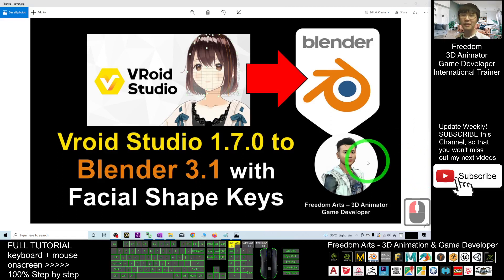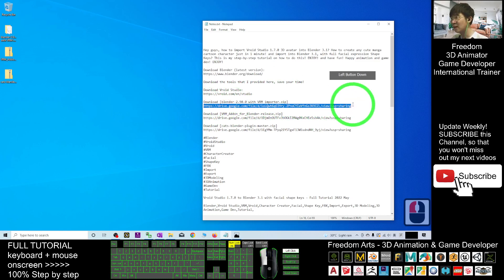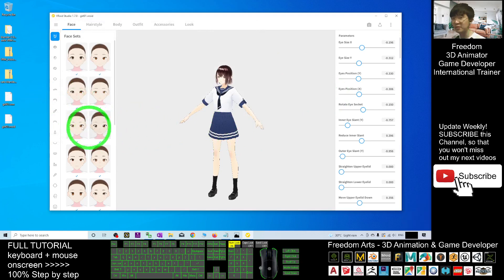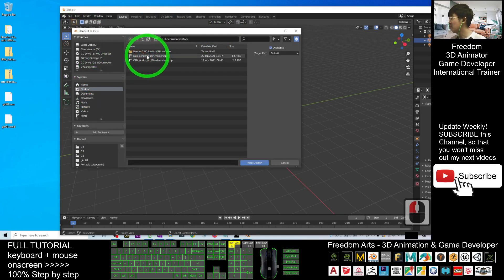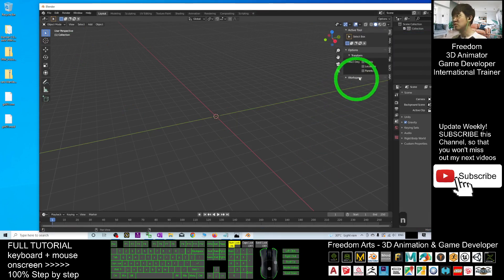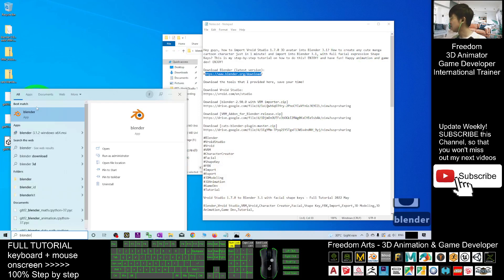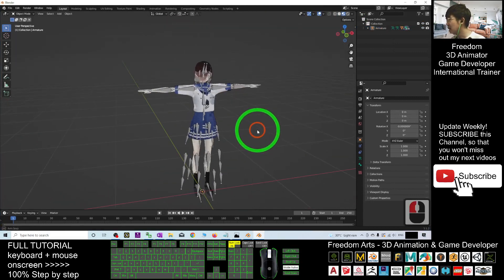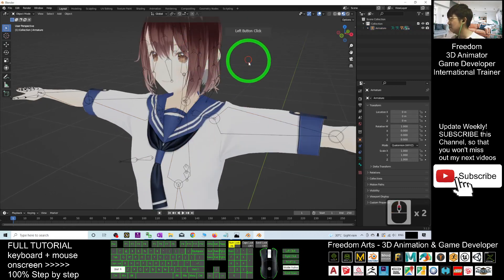Vroid Studio 1.7.0 to Blender 3.1 with facial shape keys - Full Tutorial 2022 May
- Hey guys, how to import Vroid Studio 1.7.0 3D avatar into Blender 3.1? How to create any cute manga cartoon character just in 1 minute! and import into Blender 3.1, with full facial expression Shape Keys? This is my step-by-step tutorial on how to do this! ENJOY! and have fun! Happy animation and game dev! ENJOY!

Download the tools that I provided here, save your time!

Your friend,
FREEDOM

Get iClone and CC3 Contents